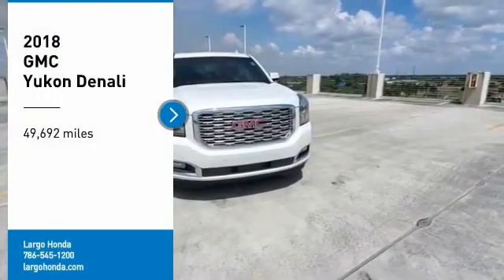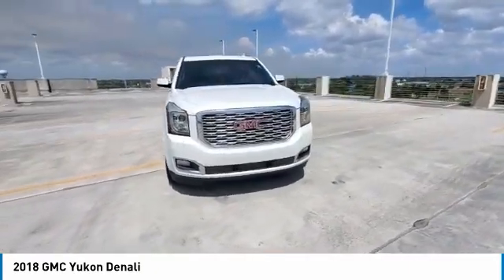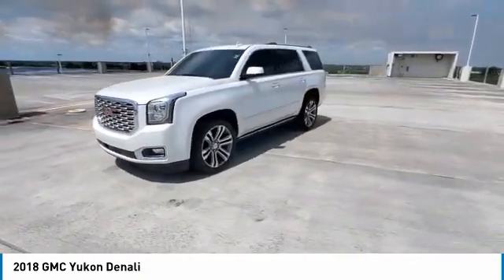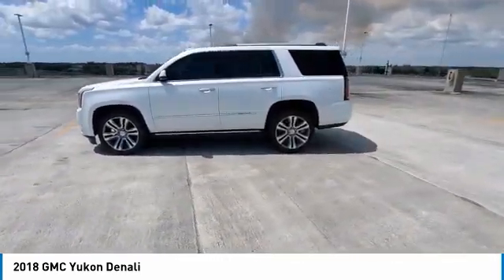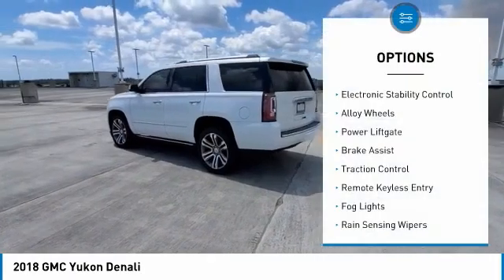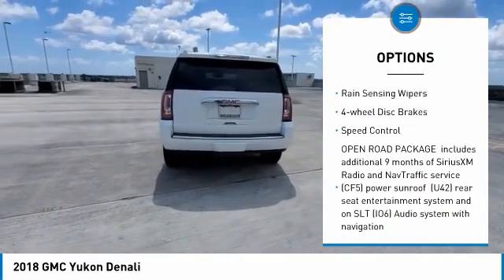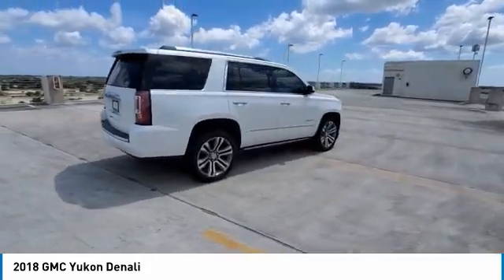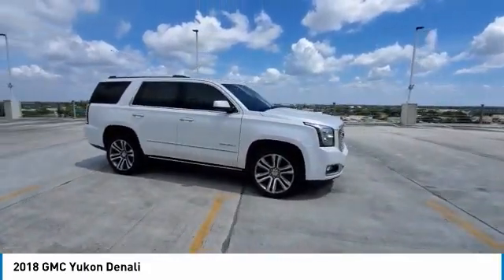2018 GMC Yukon 65457A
2018 GMC Yukon Denali

Largo Honda
554 NE 1st Ave

Complimentary 6mth/6k mile Buy W/Confidence Warranty! 2018 GMC Yukon Denali Denali RWD EcoTec3 6.2L V8 Yukon Denali, EcoTec3 6.2L V8, White Frost Tricoat, Dark Atmosphere Perforated Leather | Navigation System | Open Road Package | Power Liftgate | Power Tilt-Sliding Sunroof w/Express-Open/Close | Power-Adjustable Pedals For Accelerator & Brake | Pwr Retractable Assist Steps w/Perimeter Lighting | 3rd row seats: split-bench | Adaptive Cruise Control w/Forward Automatic Braking | Blind spot sensor: Lane Change Alert with Side Blind Zone Alert warning | Bose Centerpoint Premium 10-Speaker Surround Sound | Denali Ultimate Package | Enhanced Driver Alert Package | Enhanced Security Package | Exterior Parking Camera Rear | Forward Automatic Braking | Forward Collision Alert | Lane Keep Assist w/Lane Departure Warning | Low Speed Forward Automatic Braking | Navigation System, Open Road Package | Power Liftgate, Power Tilt-Sliding Sunroof w/Express-Open/Close | Power-Adjustable Pedals For Accelerator & Brake | Pwr Retractable Assist Steps w/Perimeter Lighting | Rear Seat DVD Entertainment System | Theft-Deterrent Alarm System | 22 x 8.5 Ultra-Bright Aluminum.Buy it, Love it or Bring it Back! Over 6 floors of indoor inventory giving you the selection that you want, prices that you need from people you can trust. Top rated Carfax dealer and 8x Presidents award winner. Check out our reviews online and see why we are South Florida s choice!